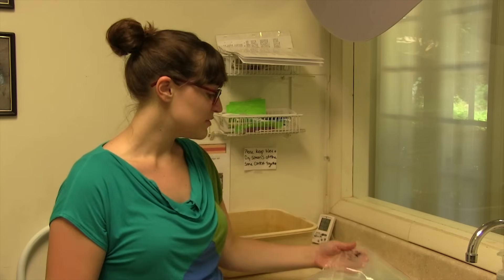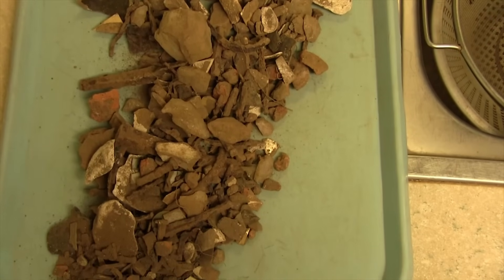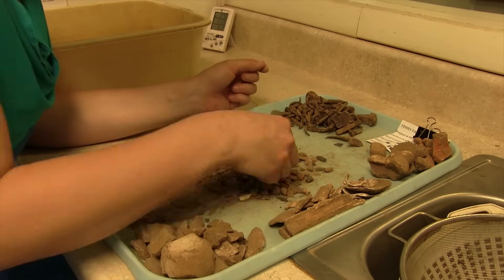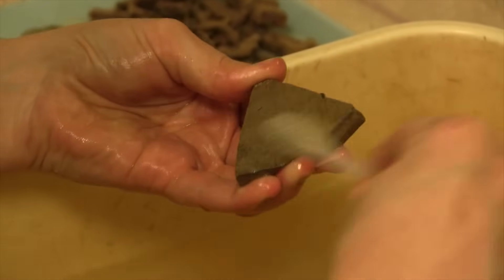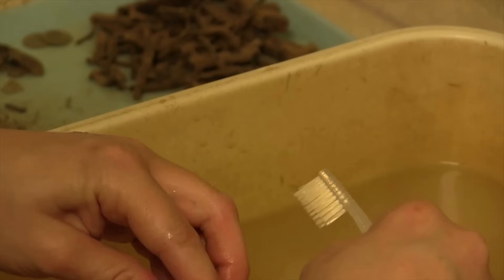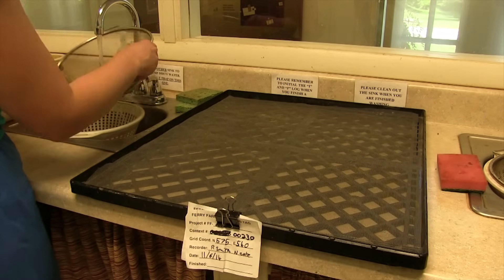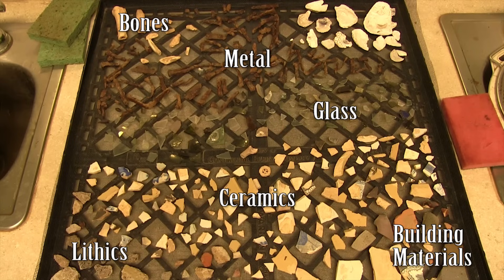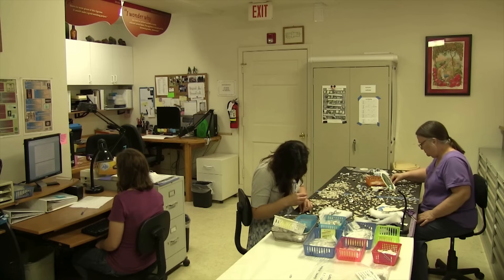Inside the Archaeology Lab: Washing Artifacts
Archaeologists spend much more of their time working to determine the significance of an object than actually finding the object through excavation. This analytical work is done in an archaeology lab. Before analysis can begin, the newly uncovered artifacts have to be thoroughly washed. This video shows how.